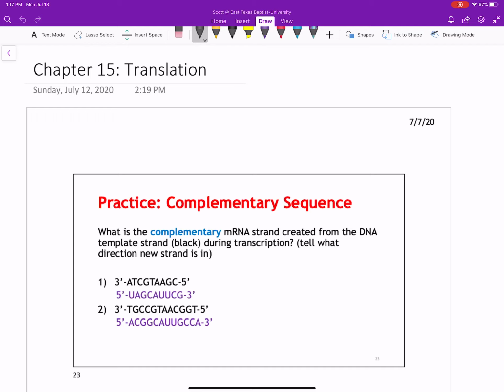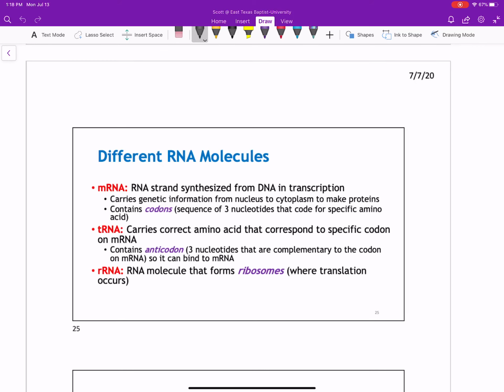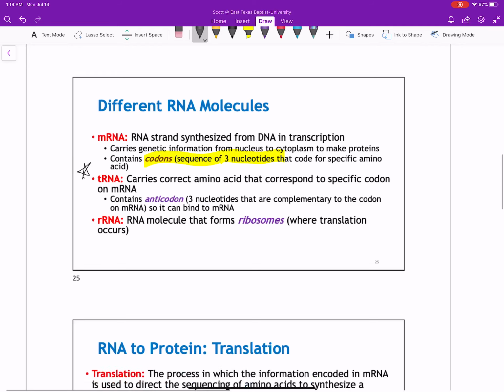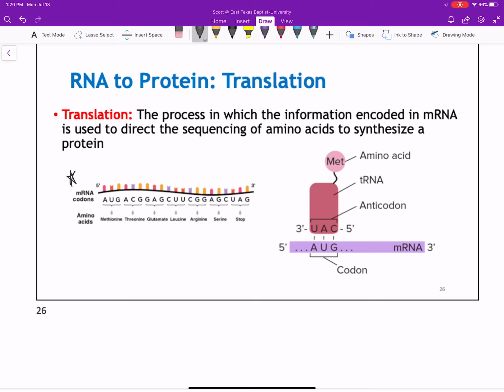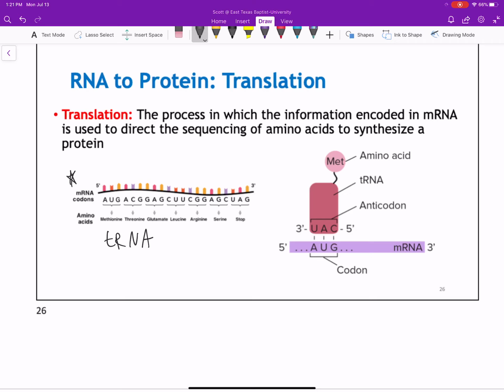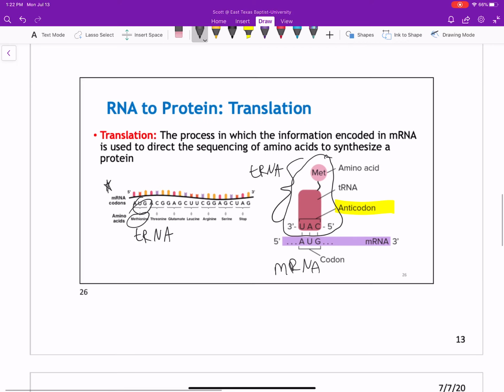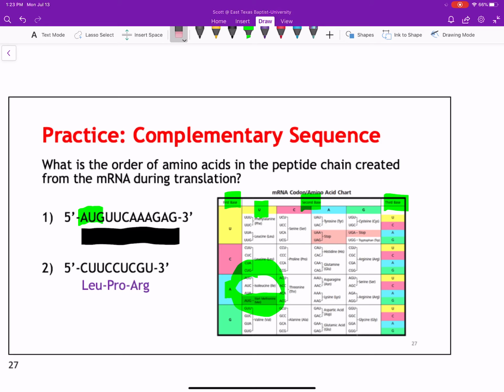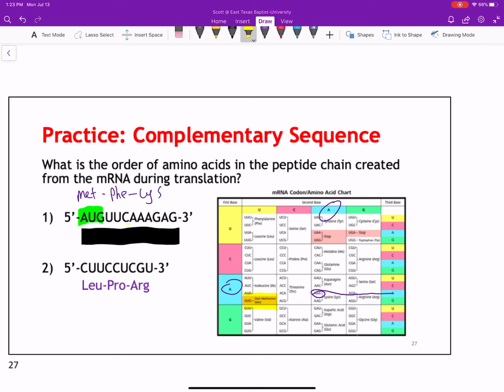Ch 15 Translation